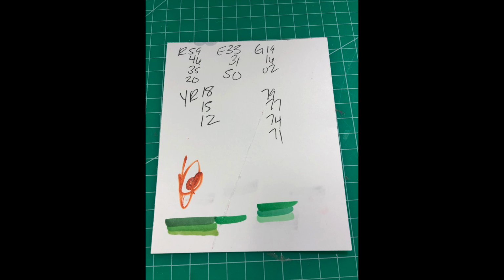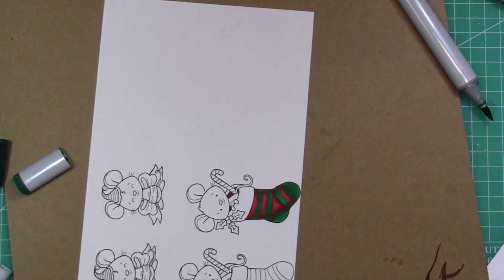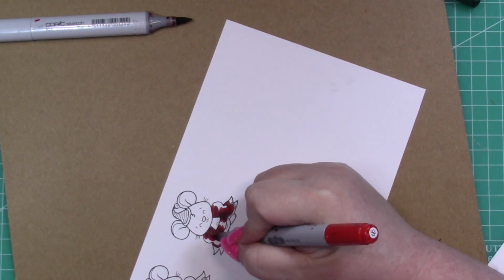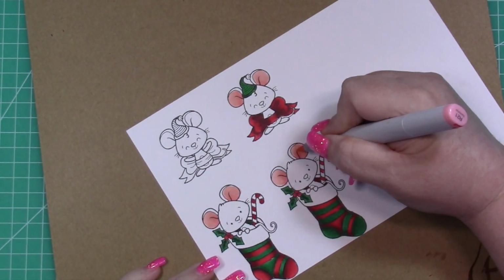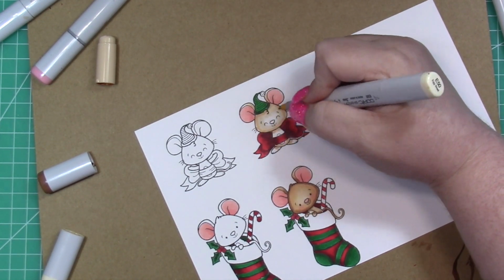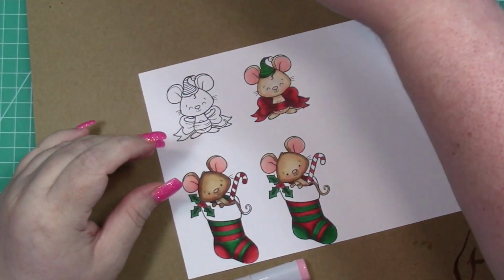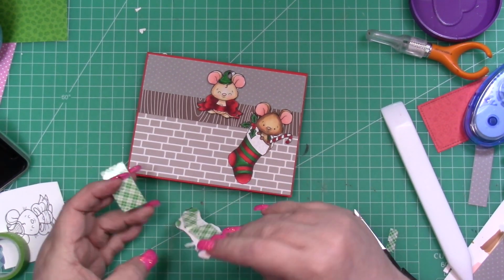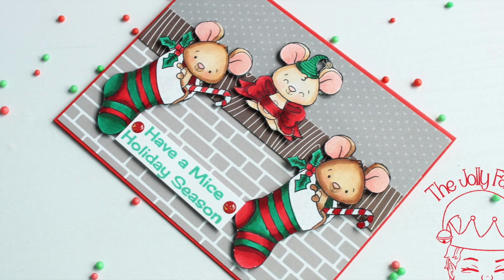2021Holidaycardseries Day 9 Your Next Stamp Holiday Mice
This mice from @yournextstamp are next level cute. I used some papers from @MFTKim to help create a fun fireplace scene!